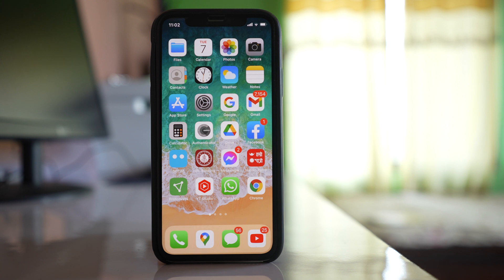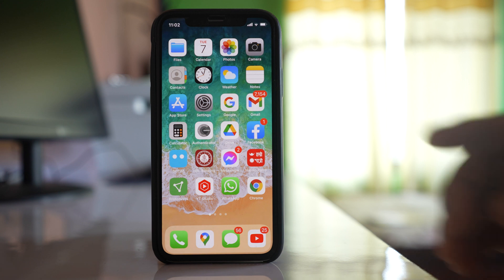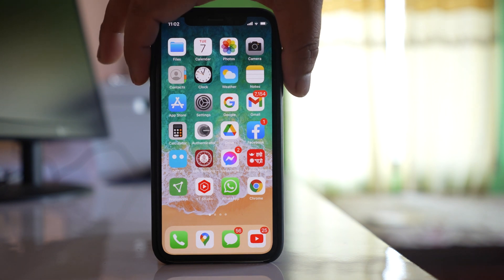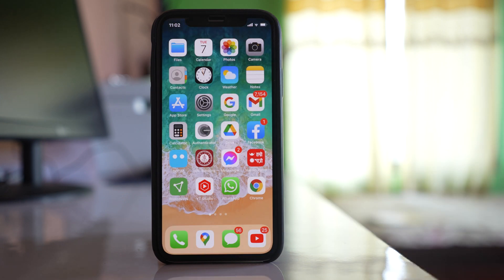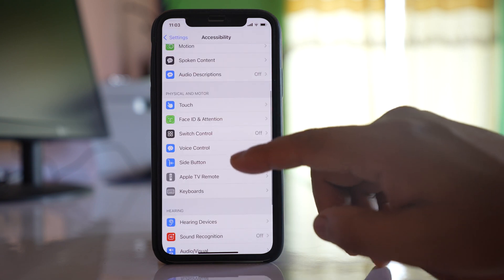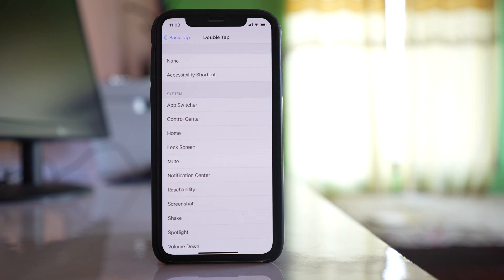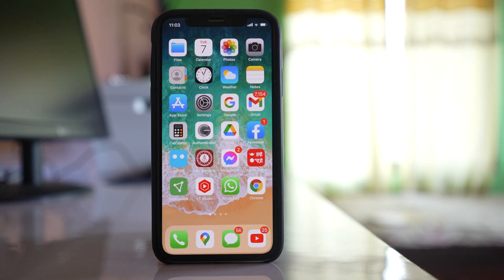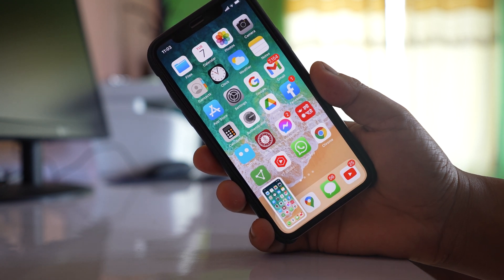2 ways to take screenshot in iPhone - Using buttons and without using buttons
In this video today we will see how to take screenshot in iPhone. We will se how to take screenshot in iPhone using buttons or without using buttons.

This video also answers some of the queries below:
How to screenshot on iPhone
How to take screenshot in iPhone
How to screenshot on iPhone 11
How to screenshot on iPhone 12
How to take a screenshoot on iPhone 11 12
How to take screenshot on iPhone 6
How to take screenshot on iPhone XR

In this video today we will see how to take screenshot in your iPhone either by using buttons or without buttons. ow if you want to use buttons then what you can do is you can press this side button and the volume up button at the same time and you can take a screenshot. For example

so you can see I have taken this screenshot. So this is one way. Now if you don't want to use the buttons then what you have to do is you have to go to "settings". Here you have to go to "Accessibility". Then you will go to "Touch". Scroll down. Go to back tab and you can select any of this option double tap or triple tap. So let me select double tap and here there is an option "screenshot". Select it. That means what happens is if you double tap on the back of this screen then what happens the screenshot will be taken. I will demonstrate it.

You can see when I double tap the screenshot was taken. So these are the two ways by which you can take a screenshot in iPhone